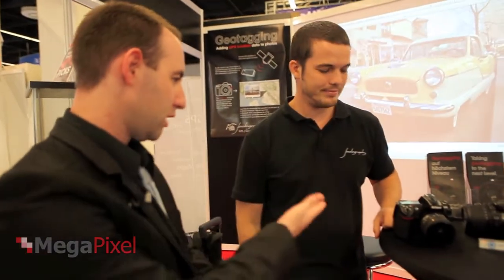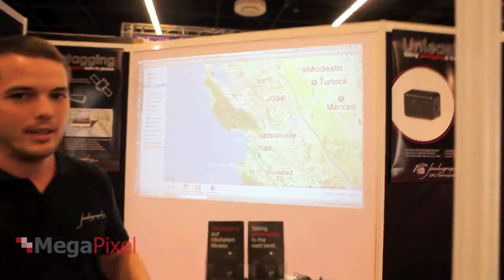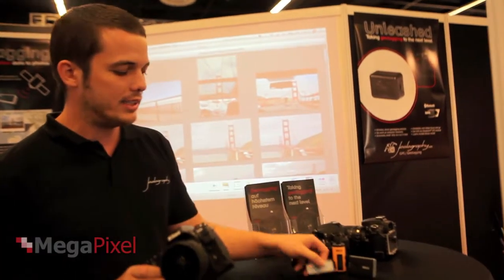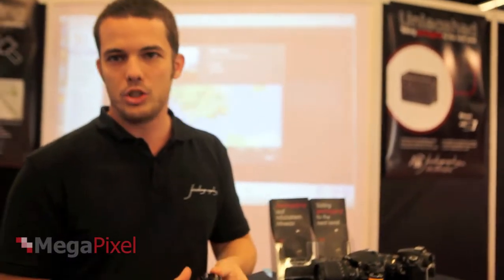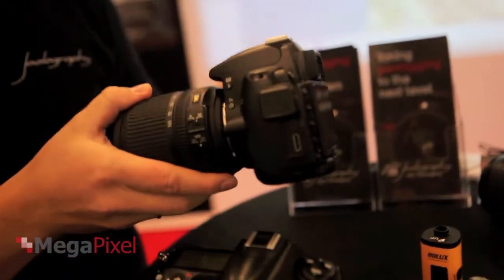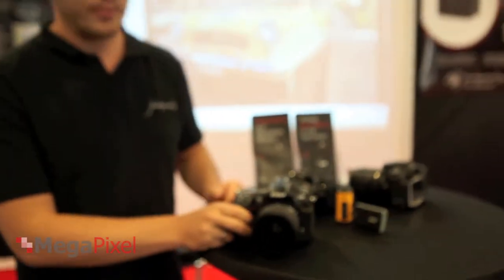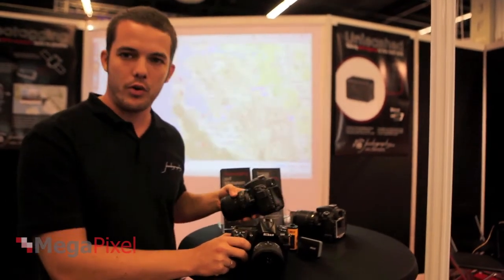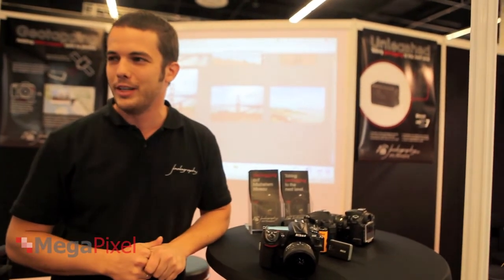MegaPixel.co.il : Foolography - Geo-Tagging solutions for Nikon DSLR Cameras.